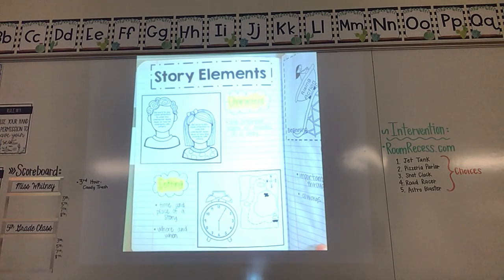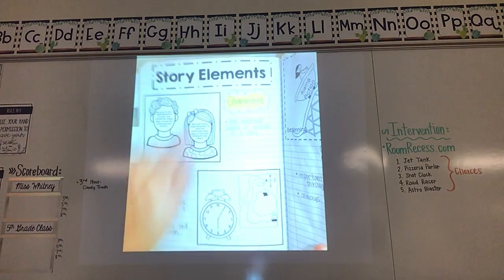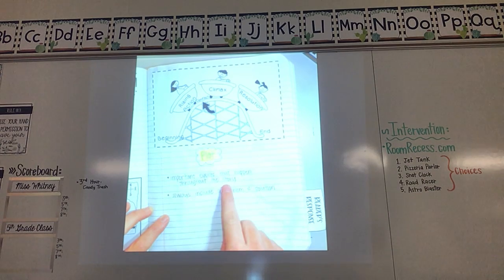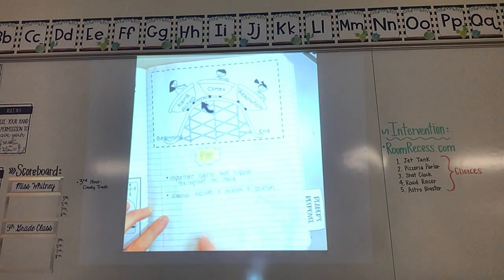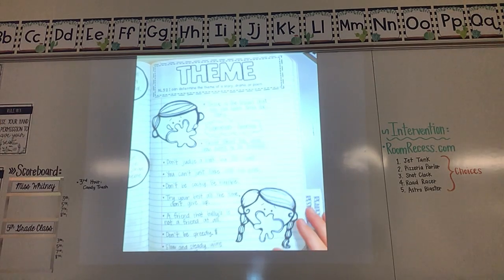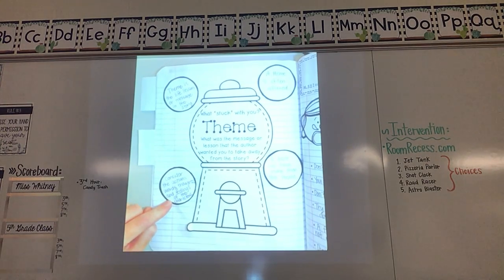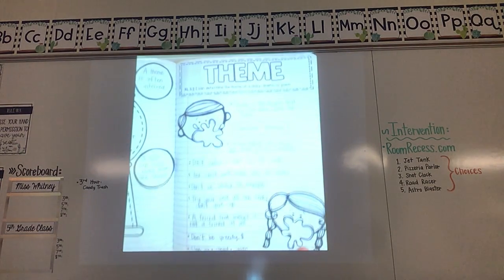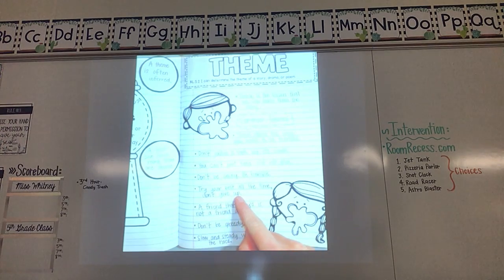Story Elements & Theme Mini-Lessons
Miss Whitney’s 5th Grade Reading